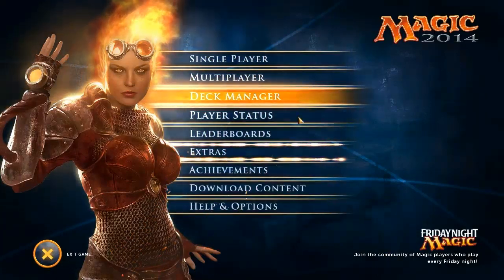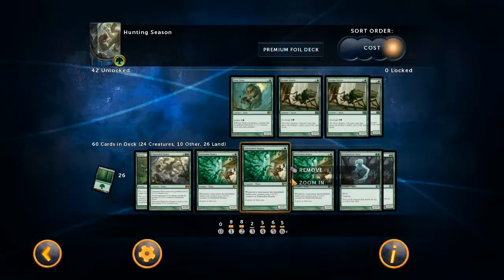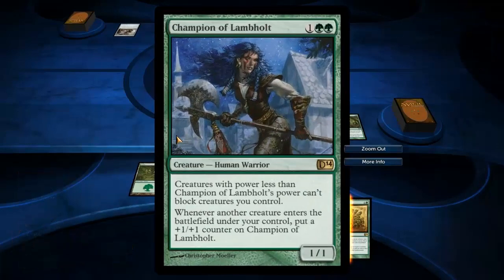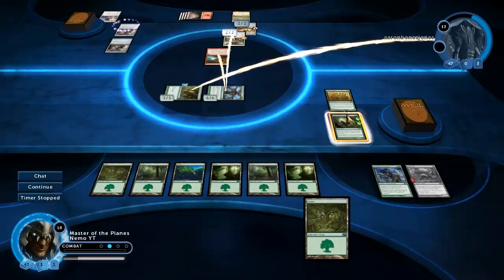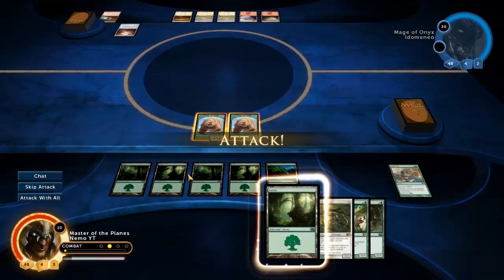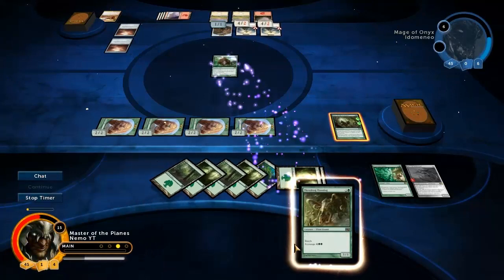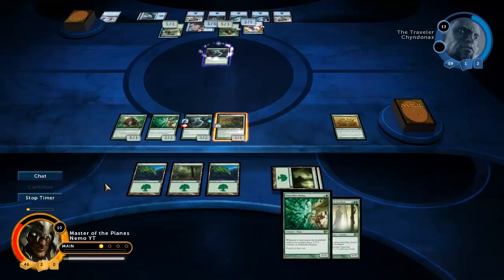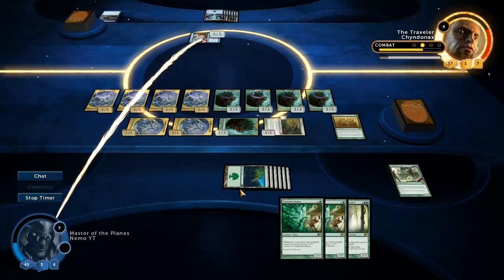Deck Pack 3! Hunting Season - Magic 2014 Duels of the Planeswalkers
Tokens and Counters, woo! Did I mention this is the 4th mono green deck in this game and it absolutely lacks any form of removal? Or that it's a late-game deck with no ramp spells? Well it would seem the deck is still somewhat decent despite all that.